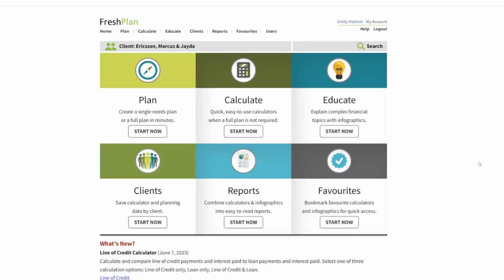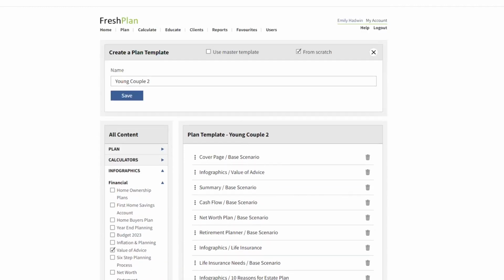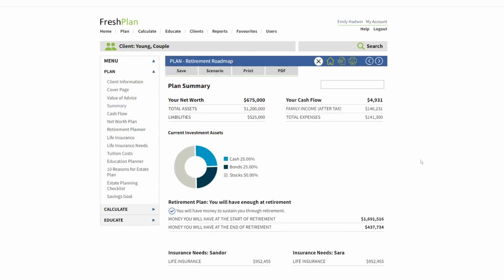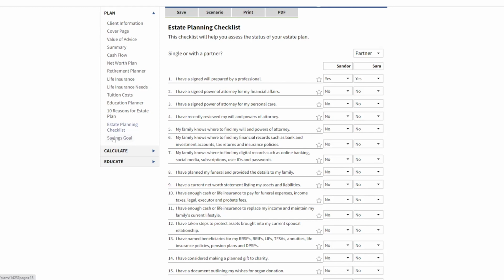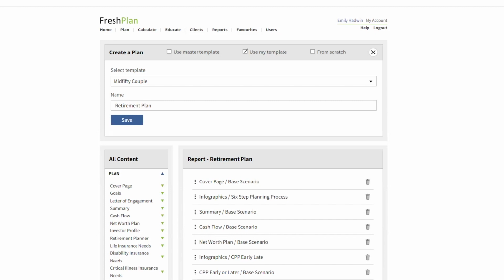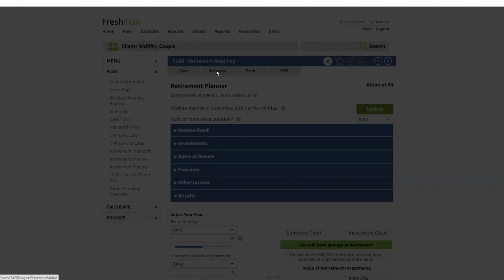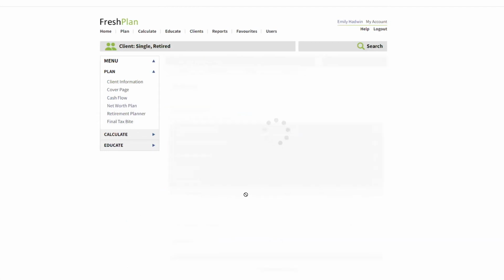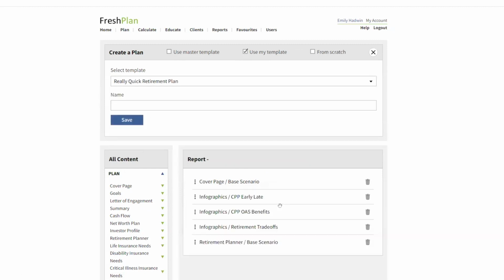Creating Optimal Financial Plans with FreshPlan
In this webinar, discover how to create optimal core financial planning templates for different segments of clients using FreshPlan financial planning software. Learn how to build on these templates to customize financial plans for individual client scenarios.